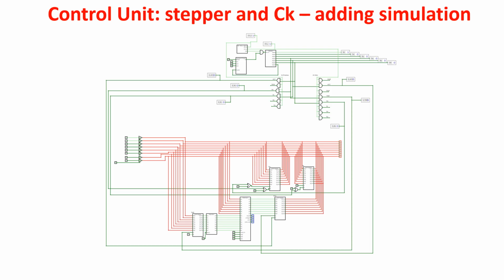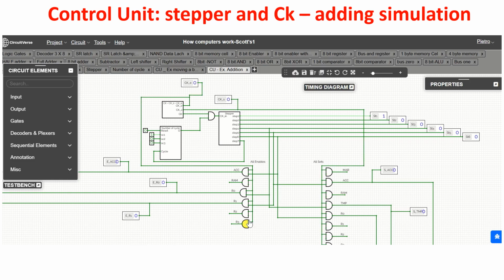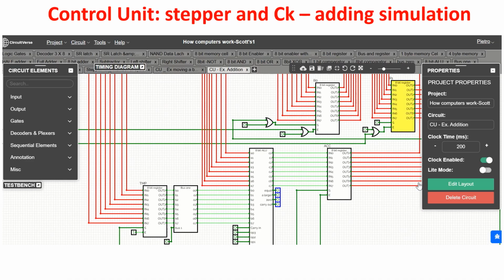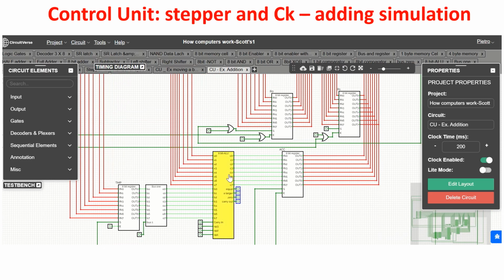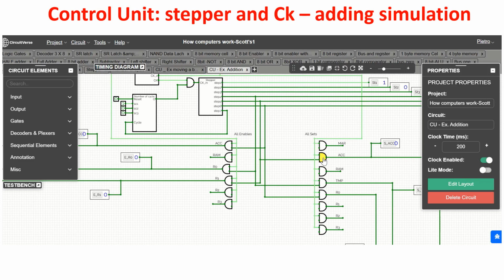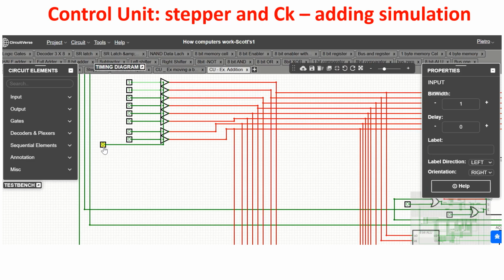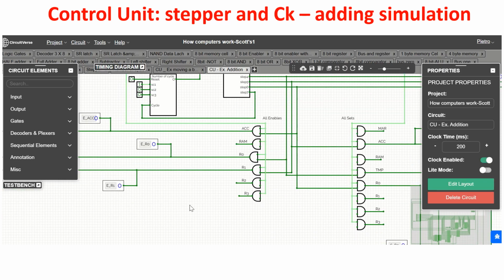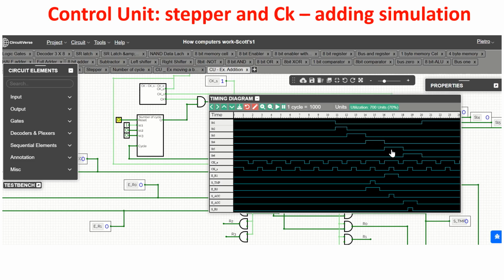Control Unit - Scott's CPU SIMULATION - the Clock and the stepper - example of addition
This video shows the working of the Clock and stepper in an adding operation. It is the simulation part of the clock and stepper video of the «how computers work– building Scott’s CPU» youtube playlist. We use CircuitVerse simulator and the circuit is available in the link I leave in the description.

link to CircuitVerse simulator of "How computers work - building Scott's CPU"